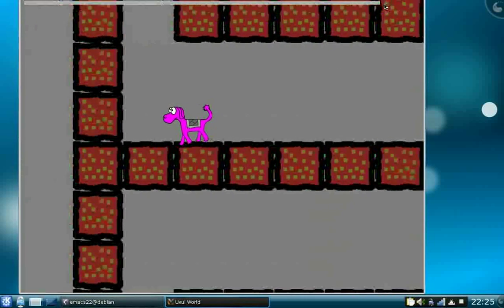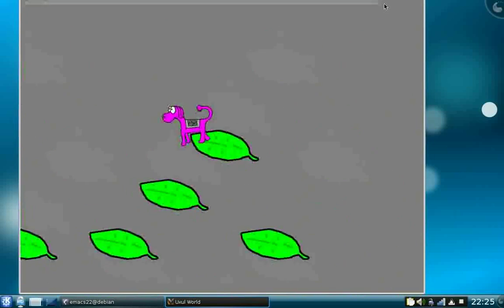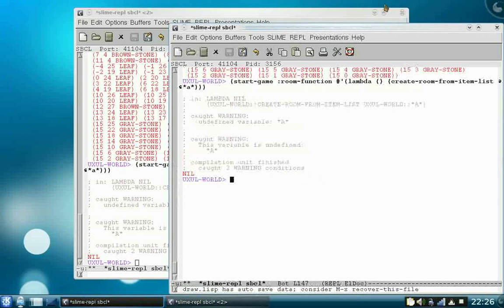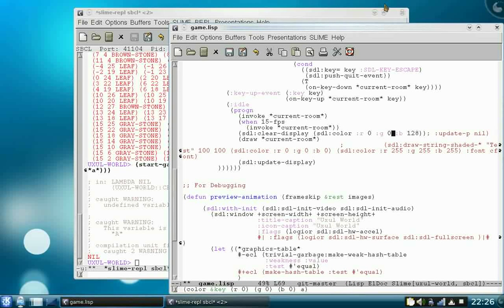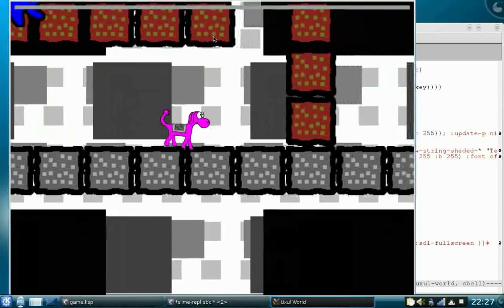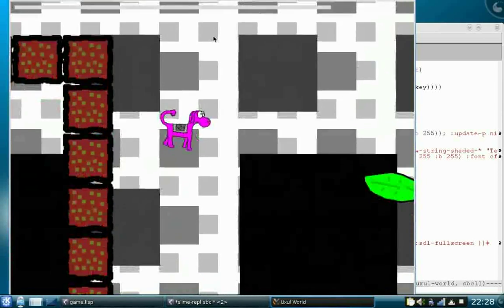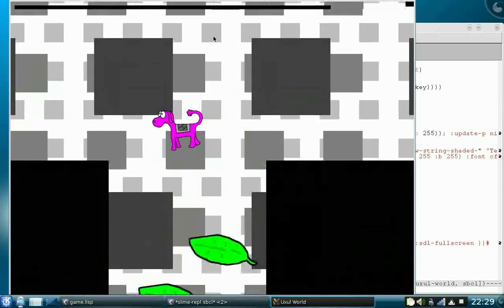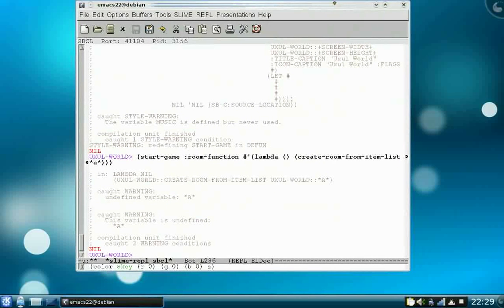Preview of my Jump n Run written in Common Lisp - Part 2